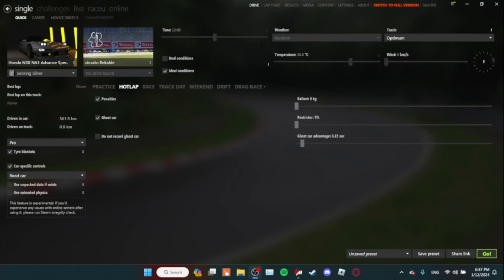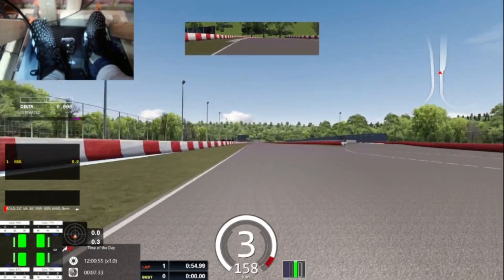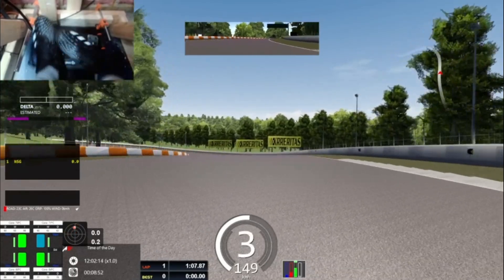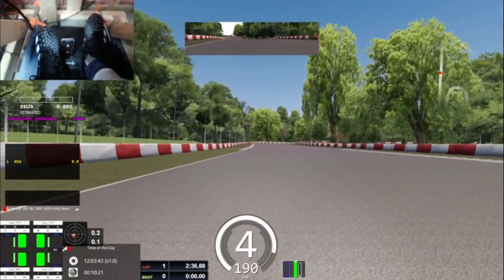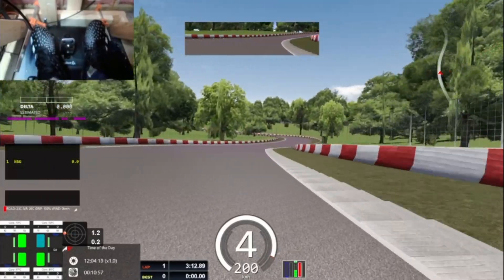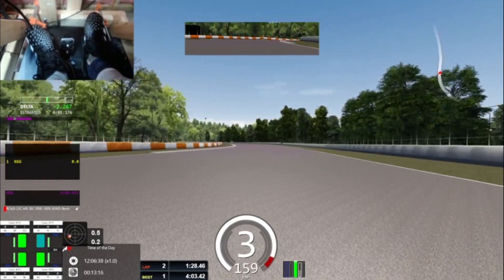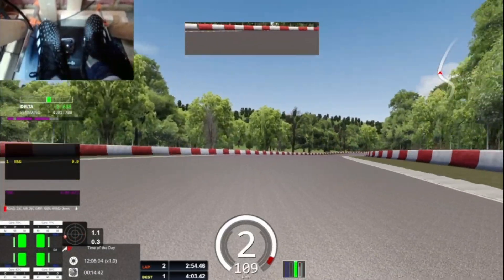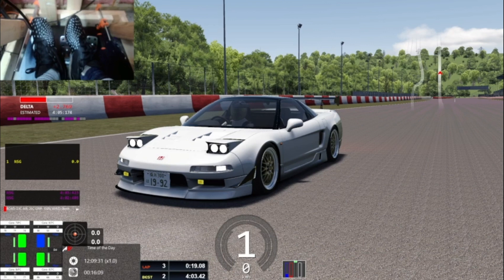Rating tracks and cars episode 1: NSX at Circuito Rekalde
This is a test to see if this type of video works, the sound mixing isn't the best and will be refined with time if I decide to do this again